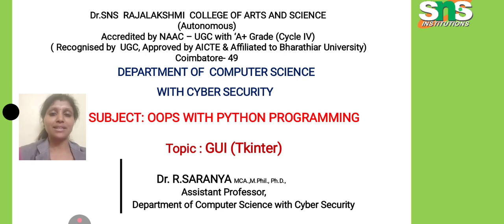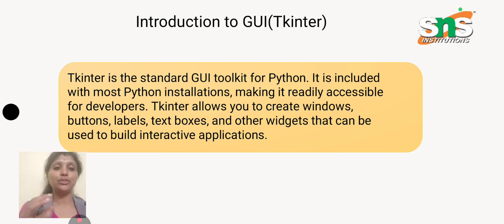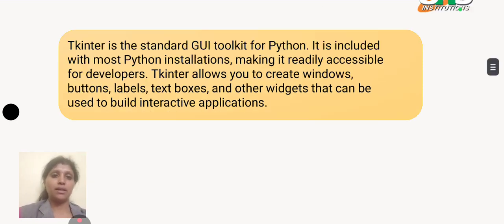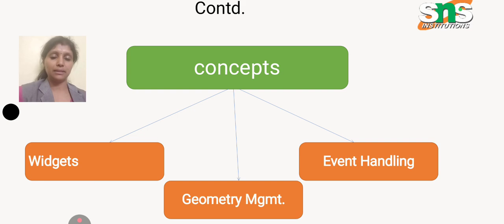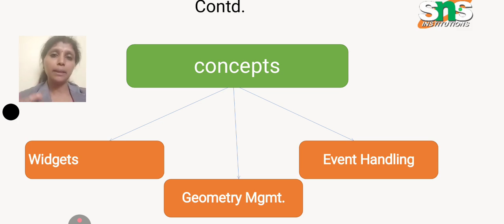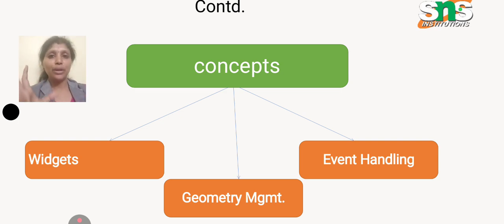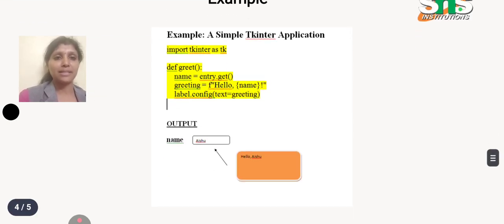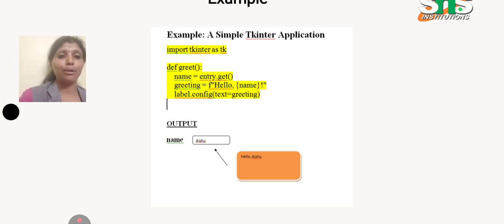GUI(Tkinter) in Python|Dr.R.Saranya|AP|CS with Cyber Security|DRSNRCAS|snsinstitutions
Tkinter GUI in Python is a standard library used for creating graphical user interfaces in a simple and efficient way. It provides an easy-to-use interface for designing desktop applications with windows, buttons, labels, text boxes, and other widgets. Tkinter is built on top of the Tk GUI toolkit and comes pre-installed with most Python distributions, so no additional installation is required. It allows developers to create interactive programs by handling user events such as clicks and keyboard input. The main window is created using the Tk() class, and widgets are added using different layout managers like pack(), grid(), and place(). Tkinter supports customization of fonts, colors, and styles to enhance the appearance of applications. It is widely used for beginner-level GUI development due to its simplicity and readability. Event-driven programming is a key concept in Tkinter, where functions are triggered based on user actions. It also supports images, menus, dialog boxes, and message boxes. Developers can organize code using functions and classes for better structure. Tkinter applications run on multiple platforms like Windows, macOS, and Linux. It is useful for creating small tools, calculators, forms, and educational applications. The library includes various controls such as Entry, Button, Label, Text, Frame, and Canvas. It also allows integration with other Python libraries for advanced features. Error handling and validation can be implemented easily within GUI forms. Tkinter promotes rapid application development with minimal code. It is a great starting point for learning GUI programming in Python. Overall, Tkinter provides a solid foundation for building user-friendly desktop applications.